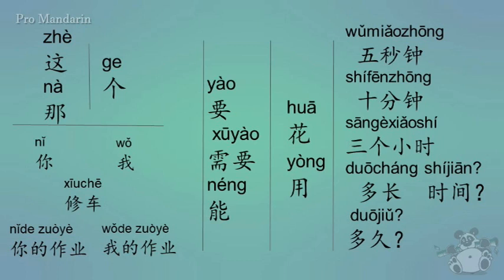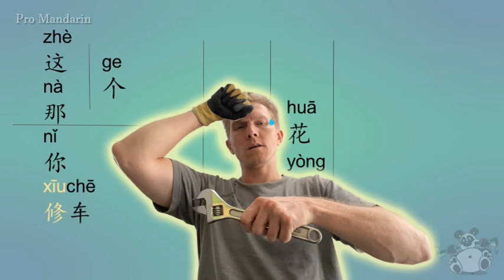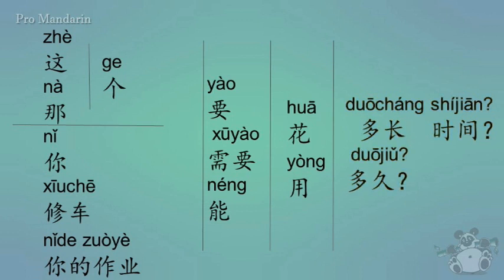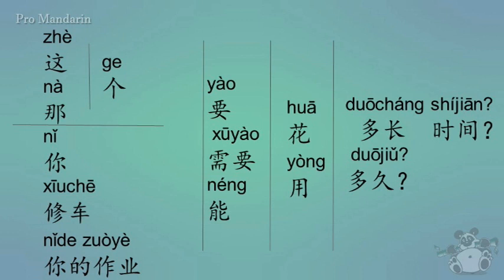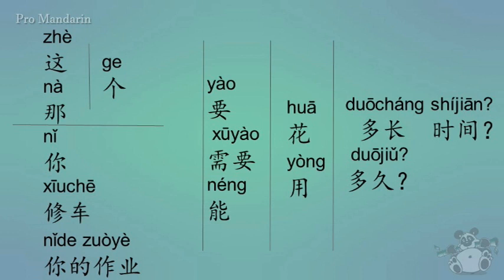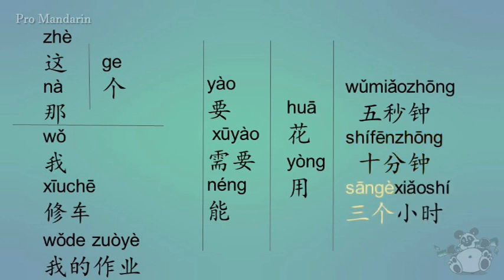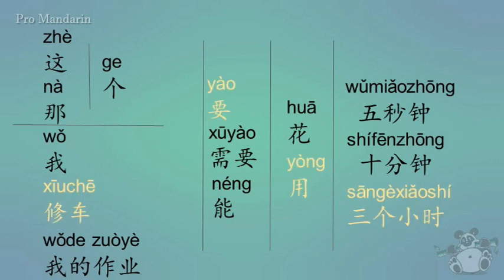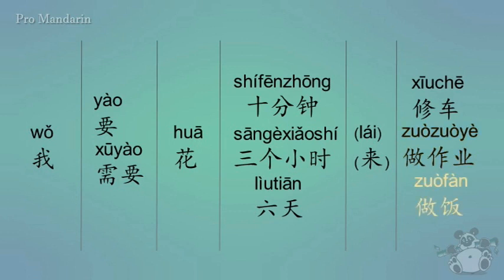How Long Is It Gonna Take You To Learn Chinese Fluently? Let's Find Out...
You're probably wondering how much Chinese you can learn in 10 minutes or less, or how long it'll take you to become fluent. Well, if you...

.practice using sentence fragments (aka chunks), coupled with listening comprehension exercises, you'll improve your learning efficiency and become fluent enough to have conversations in months, not years. I used this same method to learn Spanish and within a few months, I was able to speak fluently about work and ordering food. What's crazy is that I had taken a course in college, and couldn't remember anything. But with this method, I was able to finally pick up Spanish. His method of learning a language is phenomenal. And that's what I've used here, for Mandarin Chinese instead.

Although I am not paid for the shout out I gave for Pan Pan Bear Academy, I still highly recommend this local business. They have quality teachers and an excellent curriculum.

If you'd like a systematic approach to getting from the ABCs of Mandarin to Advanced, I highly recommend the HSK and YCT book series by Confucius Institute found

0:00 - Intro jièshào 介绍
0:23 - shēngcí 生词 Vocabulary
2:36 - lìzi 例子 Examples
3:56 -liànxí 练习 Practice
5:30 - pínglùn wèntí 评论问题 Comment Questions
6:01 - diǎnzàn hé dìngyuè 点赞和订阅
6:12 - Part II
6:23 - gèngduō shēngcí 更多生词 More Vocabulary
7:32 - gèngduō liànxí 更多练习 More Practice
10:06 - pínglùn wèntí 评论问题 Comment Questions
10:34 -  jiéshùyǔ 结束语